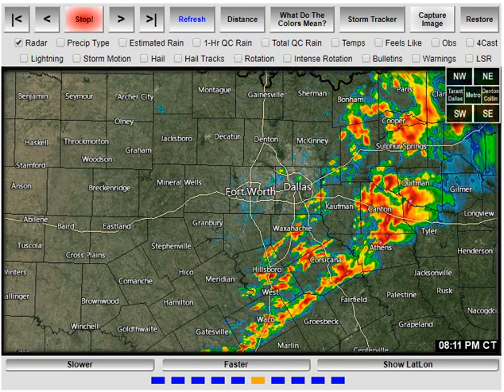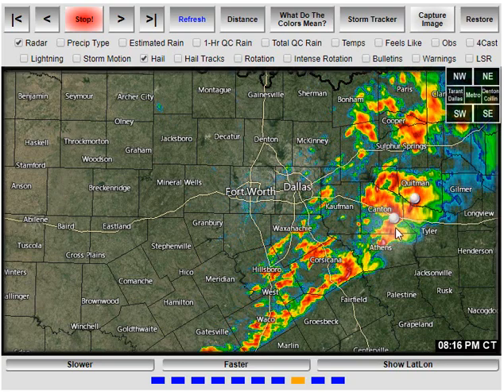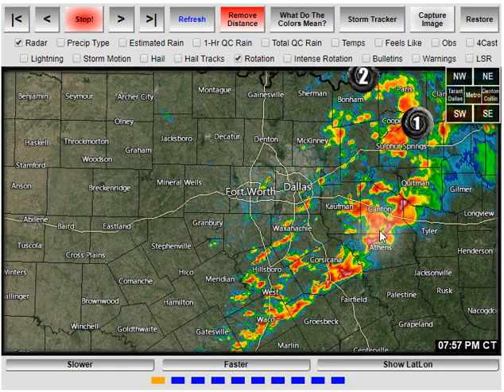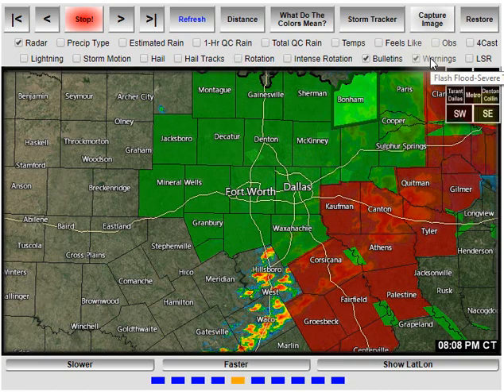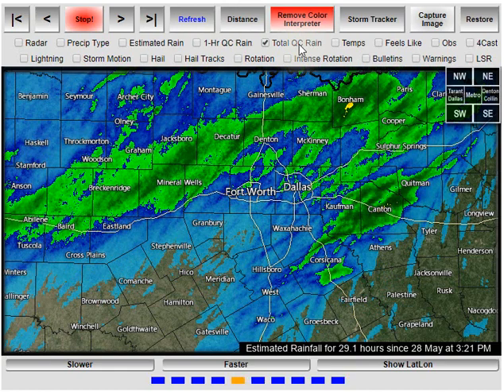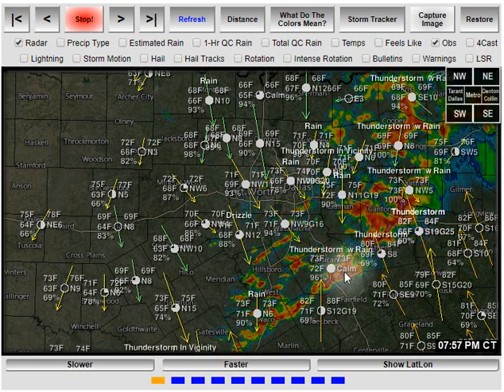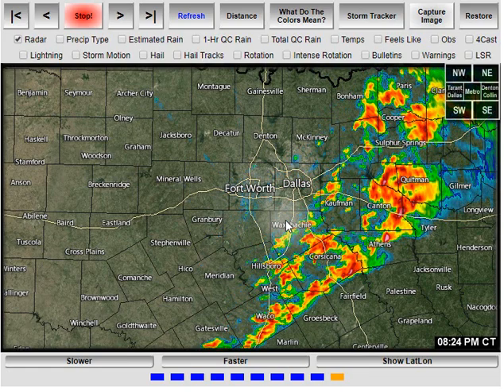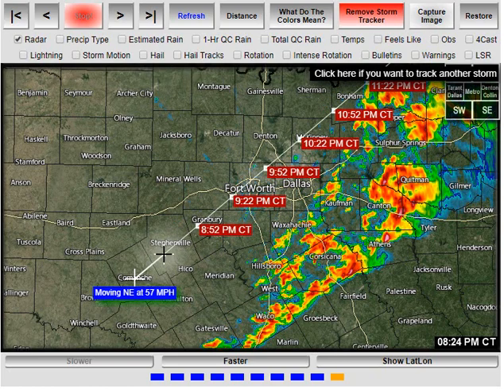MyOwnRadar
Overview of some of the features on MyOwnRadar